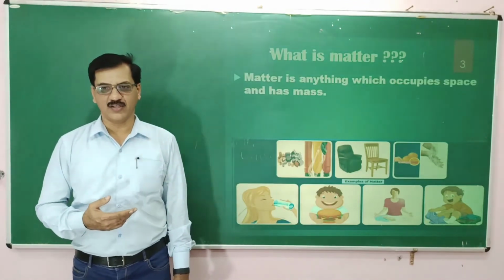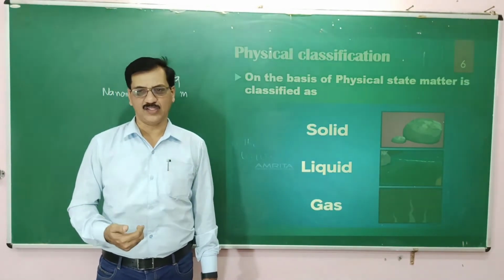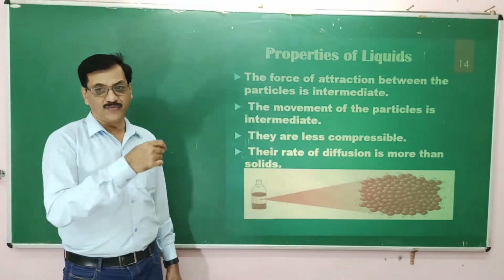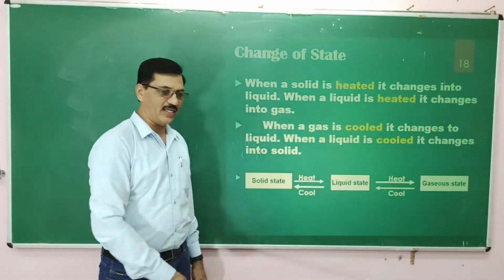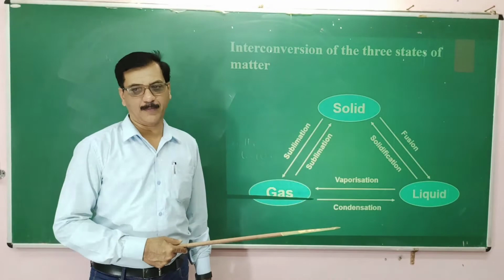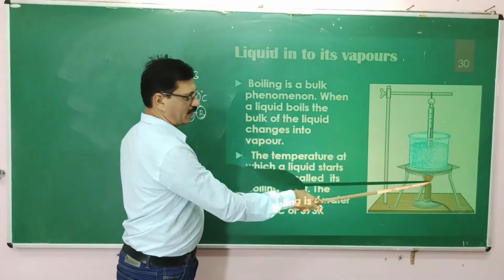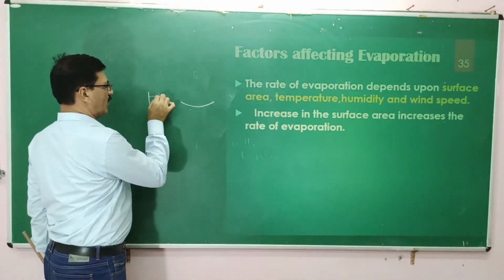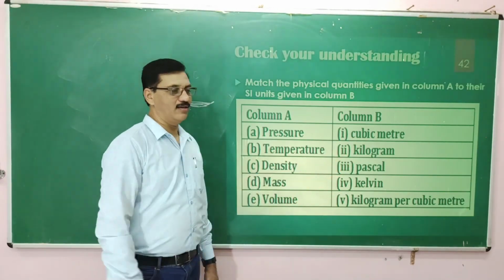Matter in our Surroundings. Class: IX.. A Class by G R Maskeri.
A multimedia presentation on Properties of Matter